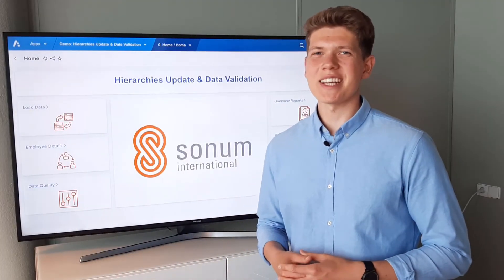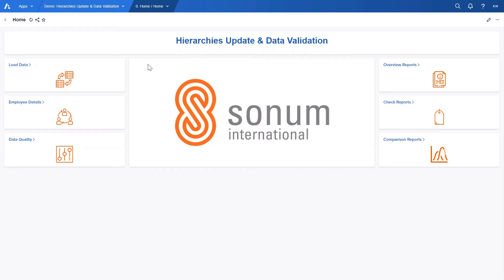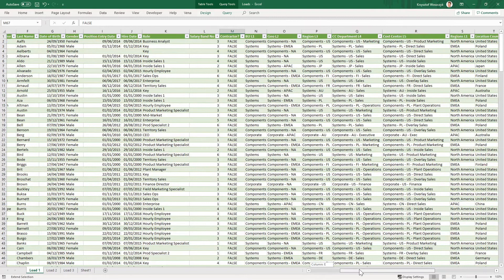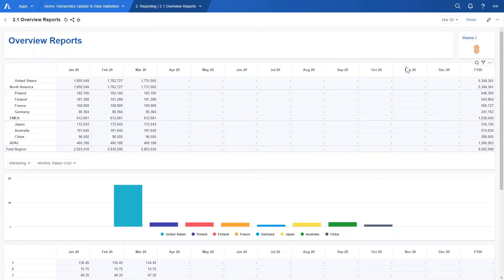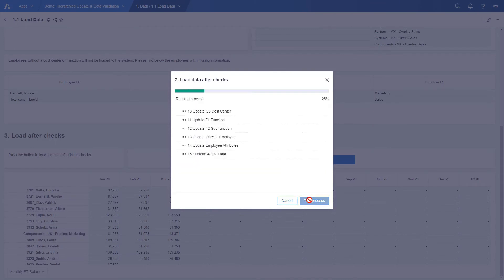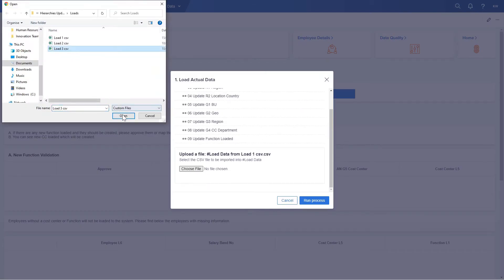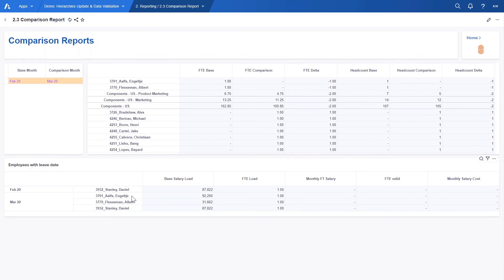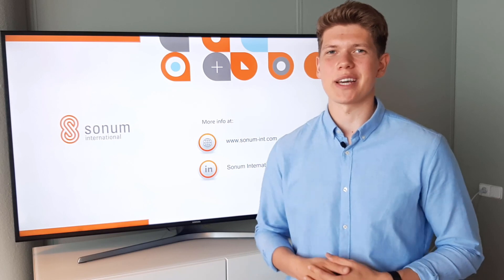Anaplan Demos: Updating Hierarchies & Data Validation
List hierarchies are a fundamental part of Anaplan, as they define the structure and content of a model. Join us as we show how you can automatically update hierarchies and validate data in Anaplan.